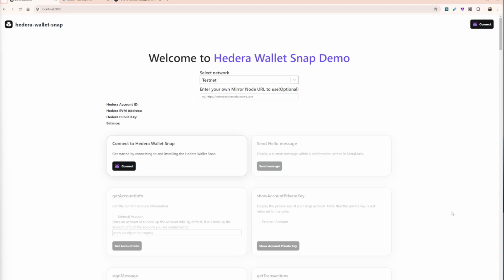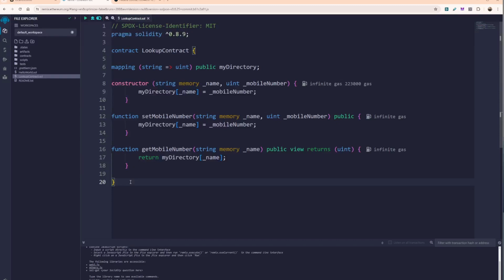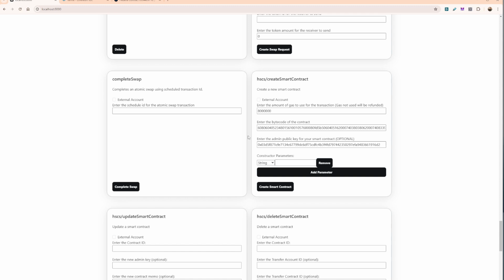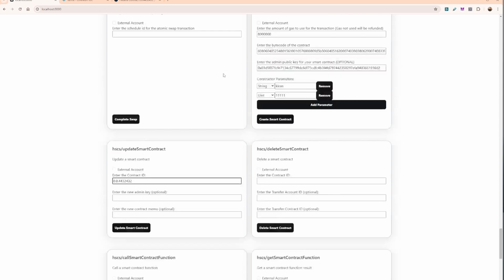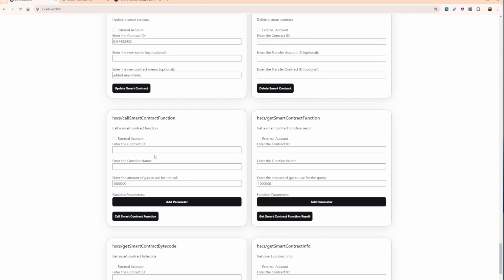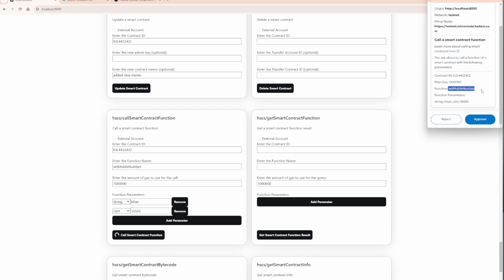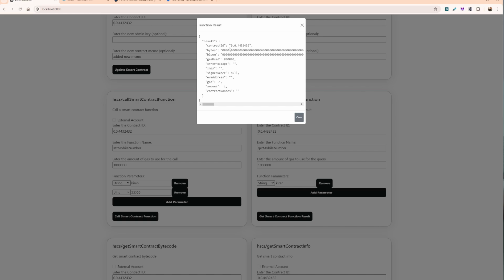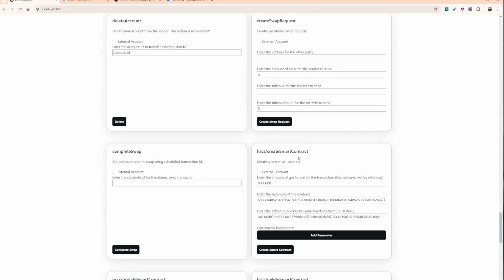Hedera Wallet Snap - Smart Contract Service Demo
Hedera Wallet Snap is a sophisticated plugin that developers can incorporate into a variety of applications to enhance MetaMask's functionality beyond its native capabilities. Specifically, Hedera Wallet Snap makes it possible to interact with Hedera Hashgraph natively without relying on Hedera JSON-RPC Relay. This plugin can be seamlessly installed as a JavaScript npm package on web applications, thereby offering a range of advanced native features of Hedera to users.
With Hedera Wallet Snap, users can send HBAR to another HBAR account id and an EVM address, retrieve account info from either the Hedera Ledger node or Hedera Mirror node.

About MetaMask Snaps:

Extend the functionality of MetaMask

The most popular wallet is now an extensible platform for permissionless innovation. Bring your features and APIs to MetaMask with Snaps.

Snaps is pre-release software. To try Snaps, install MetaMask Flask, a canary distribution for developers that provides access to upcoming features.

About Tuum Technologies:

We believe new Web+ technology will change the world, and we’re making it happen with Decentralized Identities.

Our mission and contribution to the world is developing self-owned identities that aid in the blending of online and physical realities to benefit all of humanity.